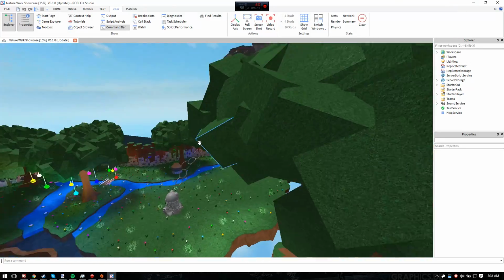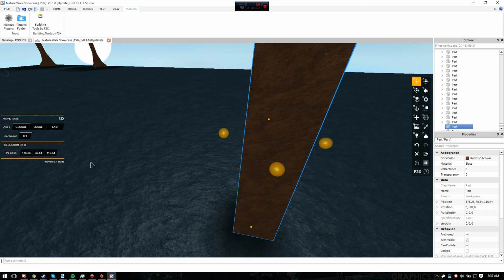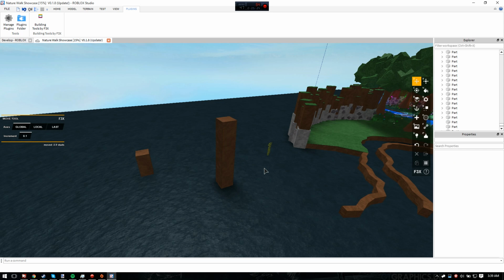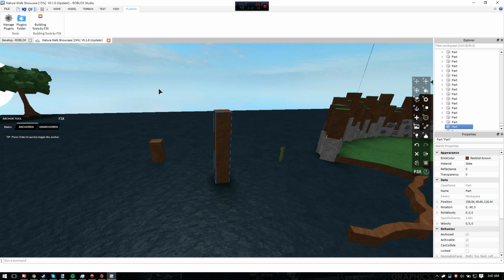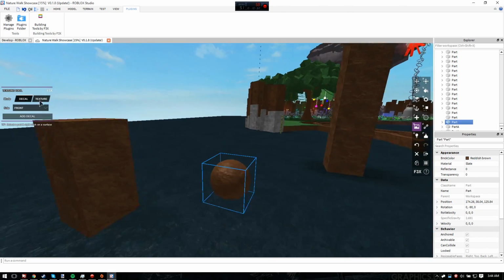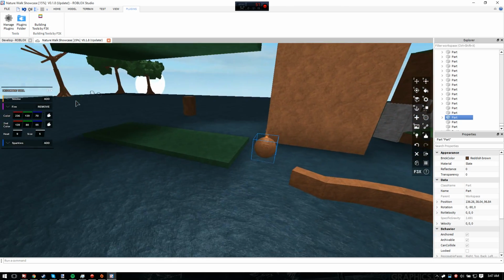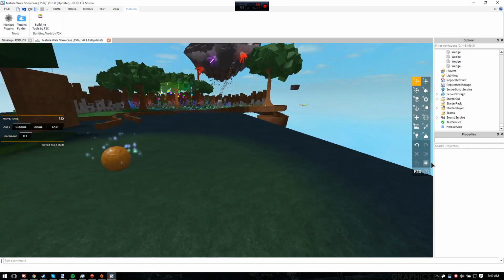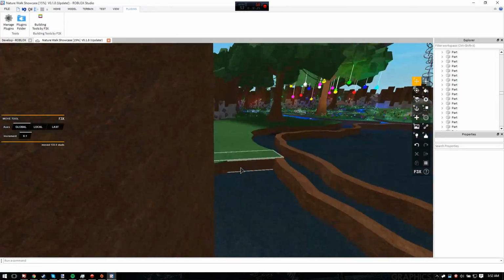[ROBLOX: F3X Introduction/Basics Tutorial] - Build Like a Pro!